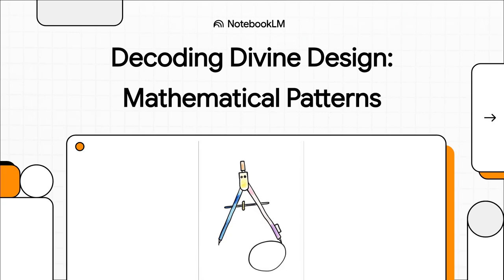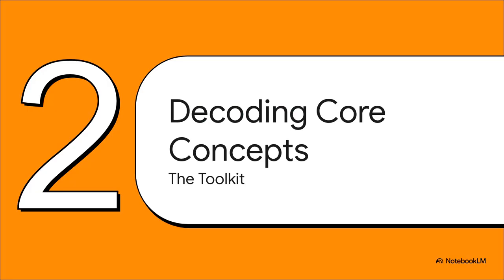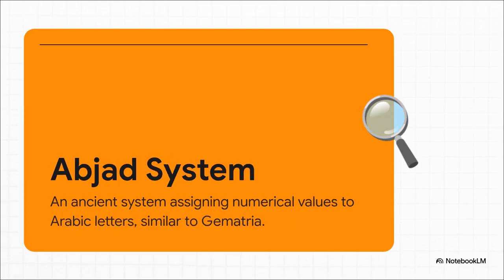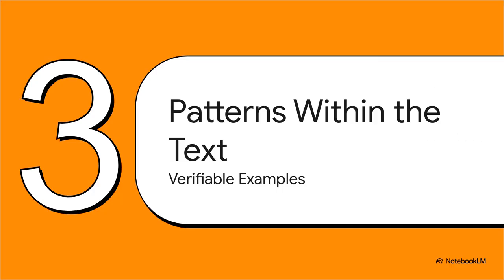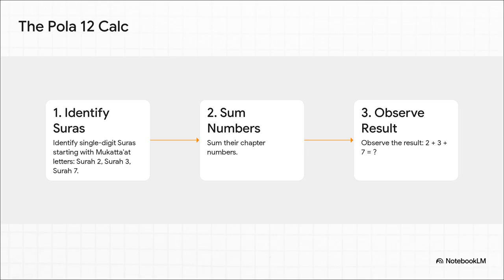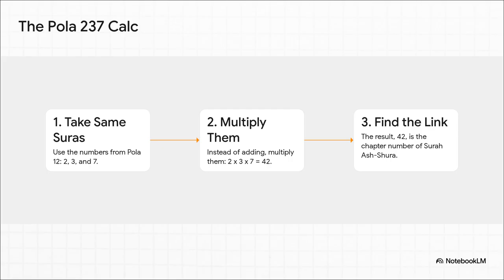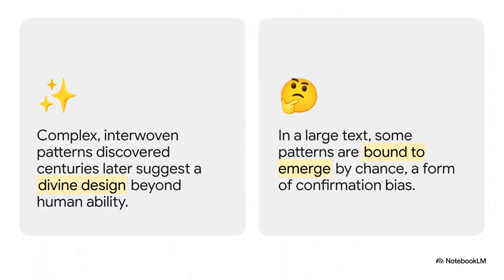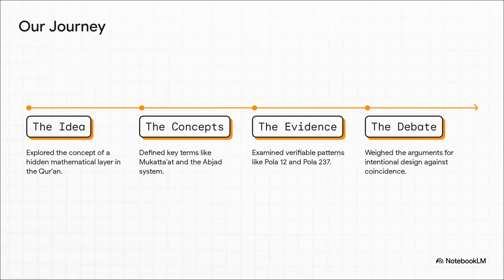Decoding_Divine_Design__Mathematical_Patterns